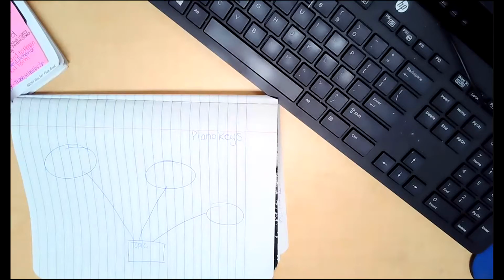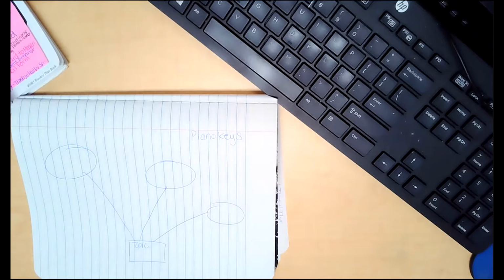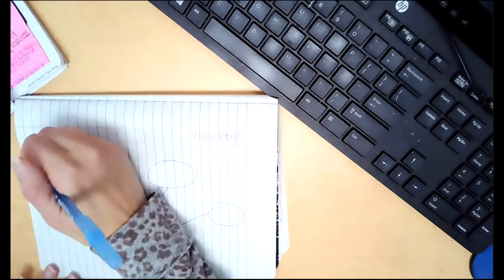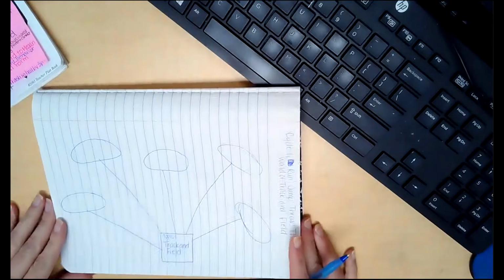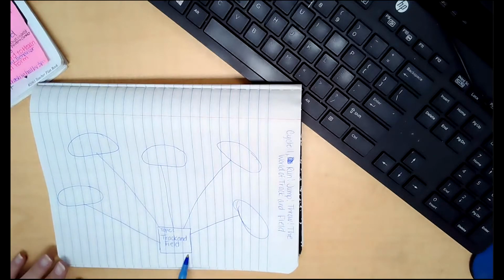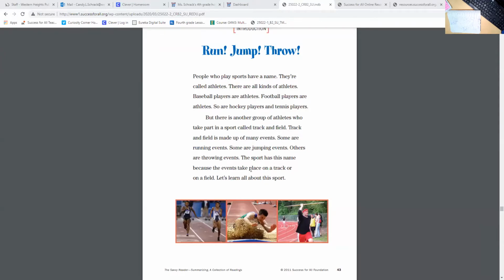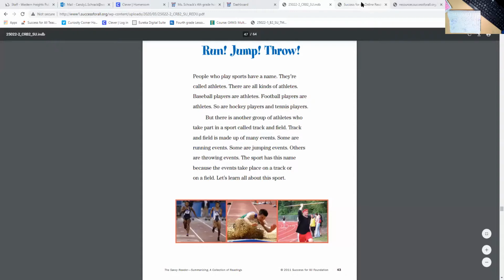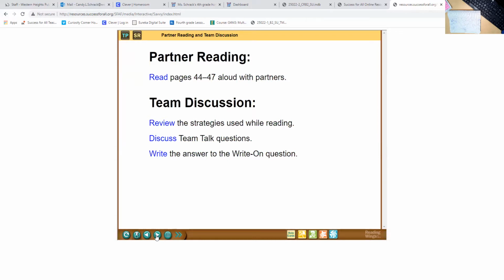Cycle 1, Day 1 Part 2